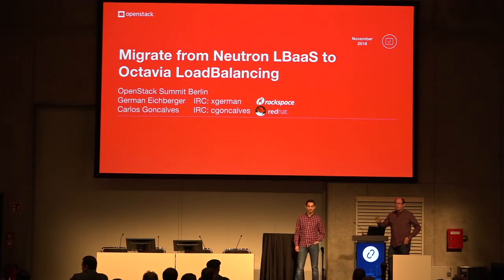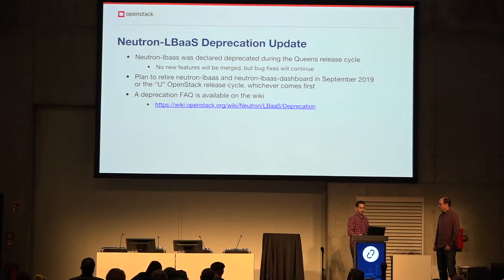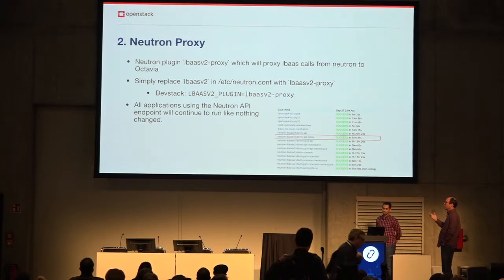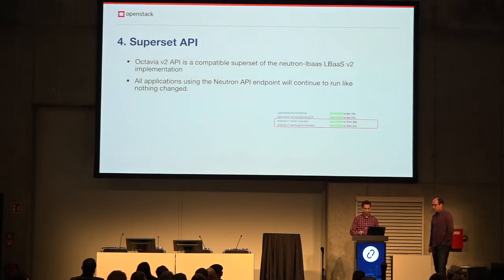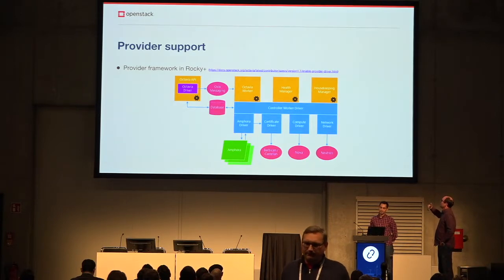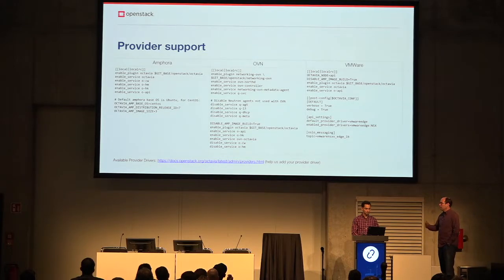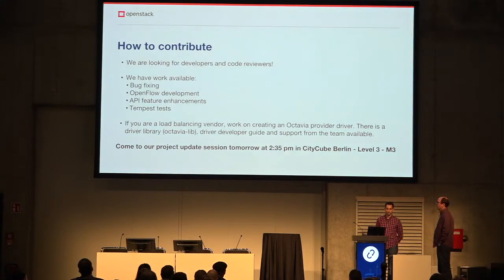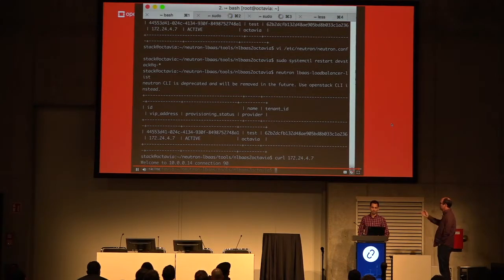Migrate from neutron LBaaS to Octavia LoadBalancing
Octavia is the Load Balancing solution for OpenStack and is completely independent from Neutron. The previous Neutron based approach has been deprecated in Queens with Octavia being the sole solution. This talk will showcase several migration strategies from Neutron LBaaS (n-lbaas) to Octavia. It will cover ways to continue to use the old endpoint through the proxy-plugin or L7 forwarding and explore the migration tool to move load balancers from n-lbaas to Octavia. It will also briefly cover ho